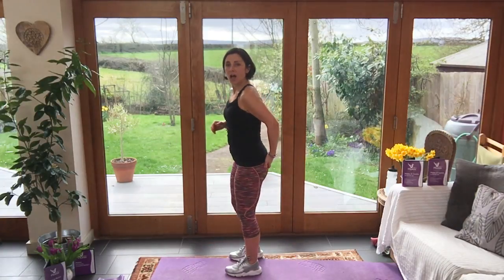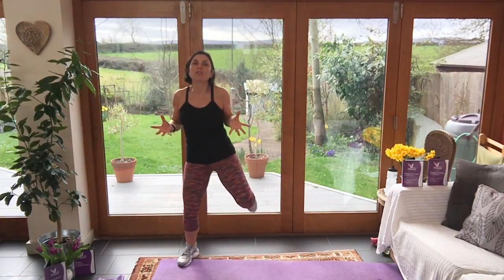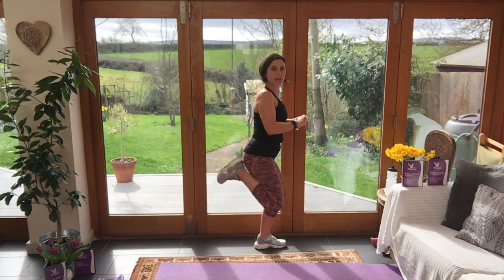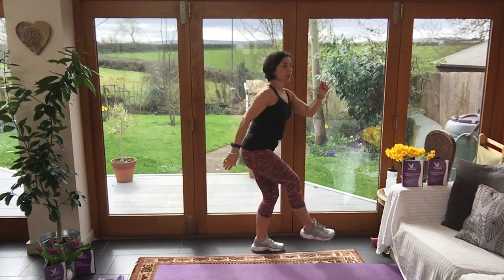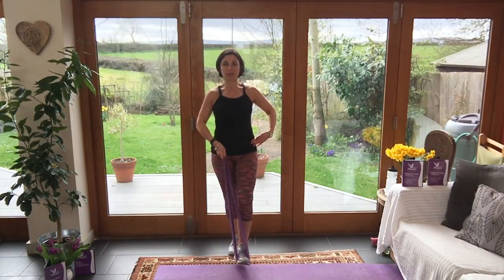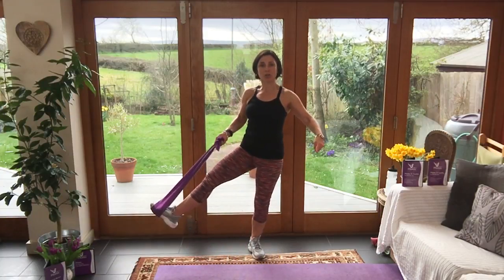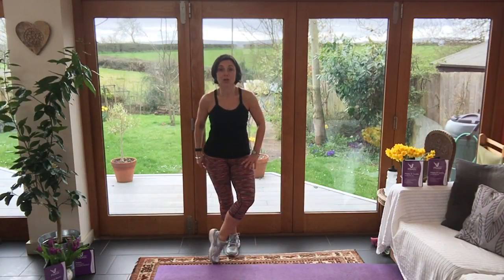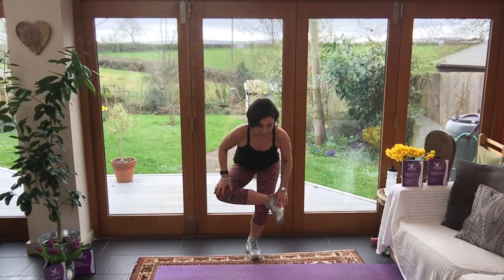Knee rehab 2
Get Gorgeous is an easy to follow step-by-step programme which includes food education, exercise & a HUGE amount of love & support that works around you.
EASY Steps to leaner, fitter and shapelier you.
Working with you as a nutrition and exercise coach, Adele will help you to reach your health goals easily, using simple daily habits that will work around you.

A ladies healthy eating and exercise programme developed so you can work at home, at a time that suits you